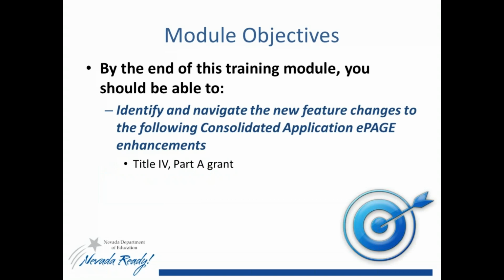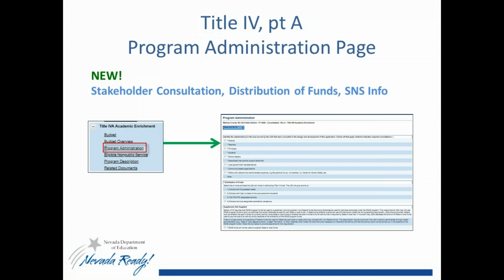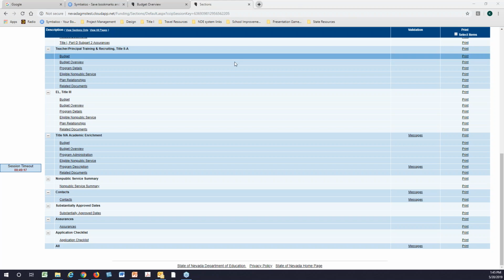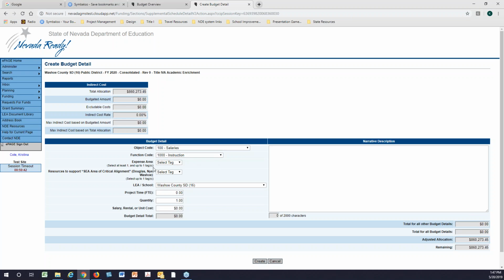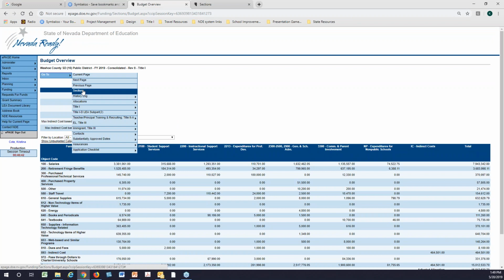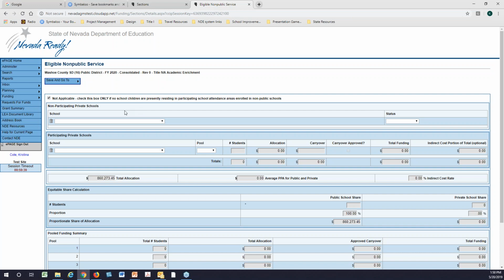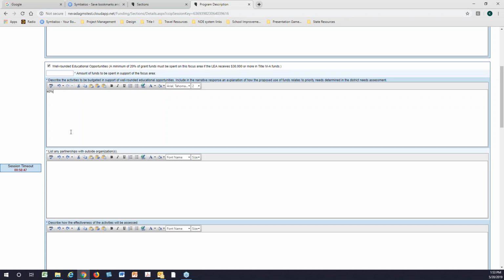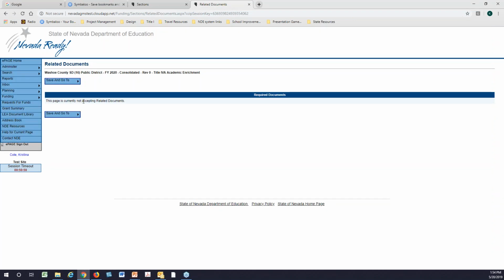ePAGE Module3 TitleIVA May2019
By the end of this training module, you should be able to:
Identify and navigate the new feature changes to the following Consolidated Application ePAGE enhancements :  The required sections of Title IV, Part A grant application